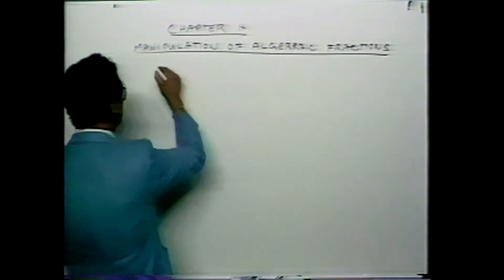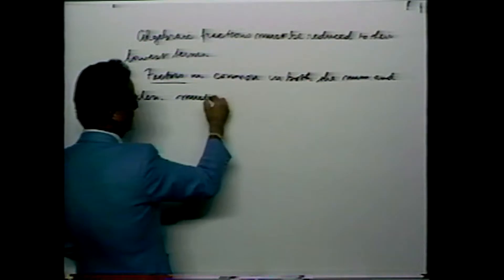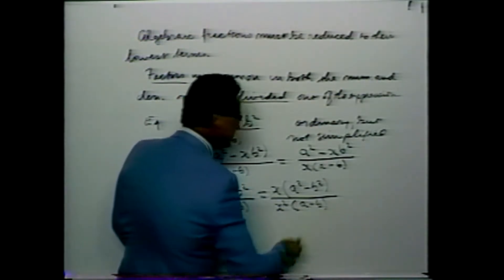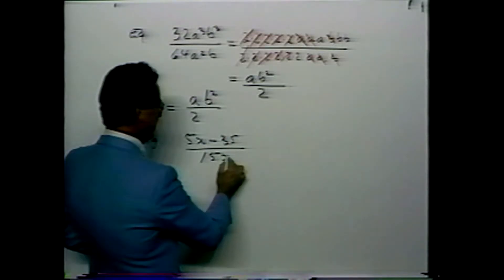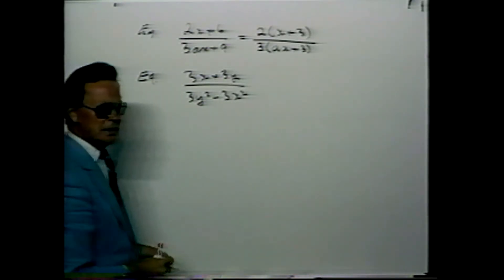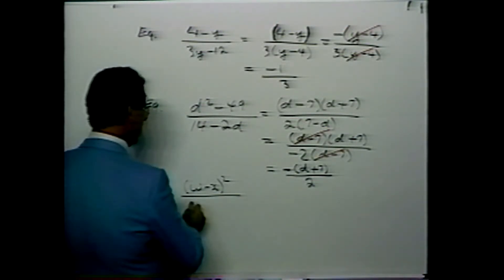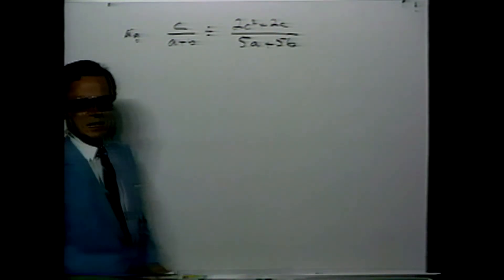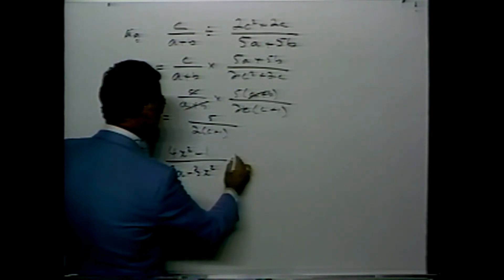hmoaffwlpart1 Simplify Algebraic Fractions Part 1 of 3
In 3 videos Add Subtract Multiply and Divide algebraic fractions and simplify.